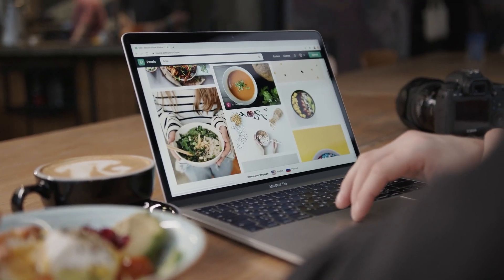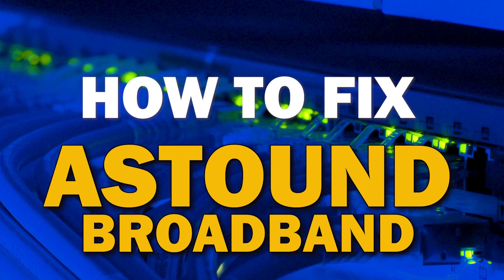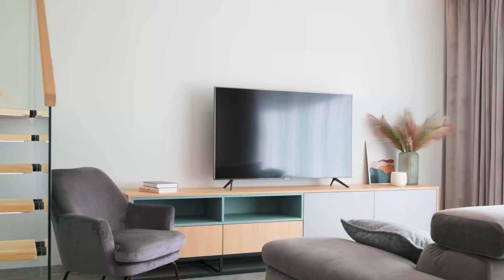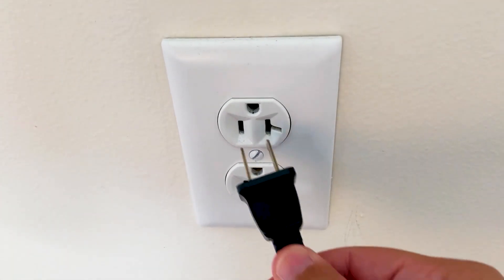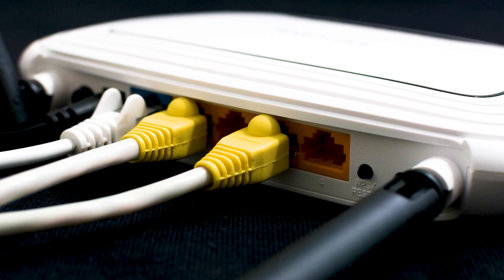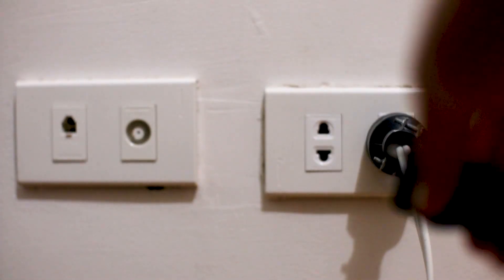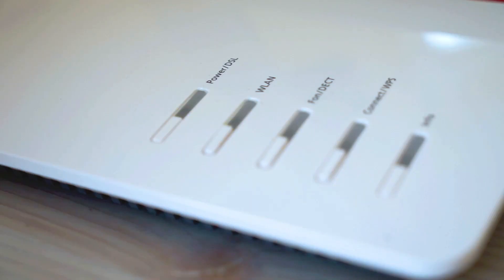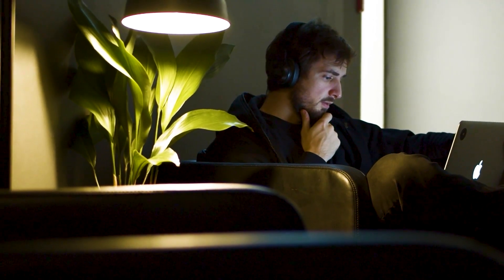Astound Internet Troubleshooting: How to Fix Common Issues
In this video we show you some troubleshooting tips of how to fix Astound common issues like: No Internet, No Wifi, or Slow Speeds